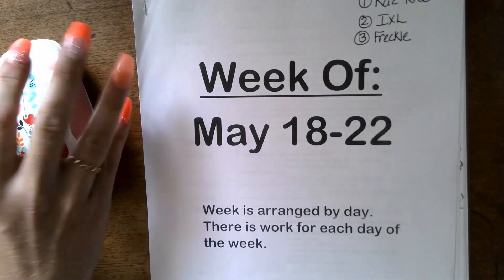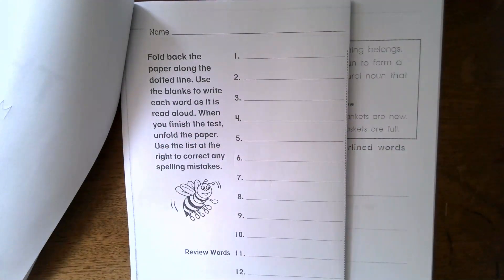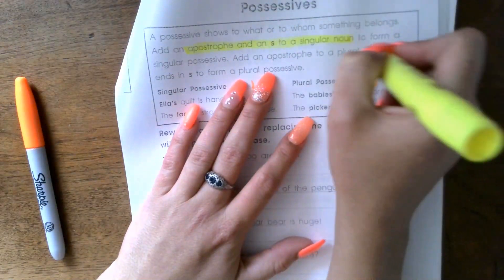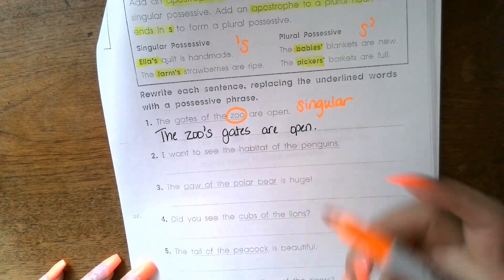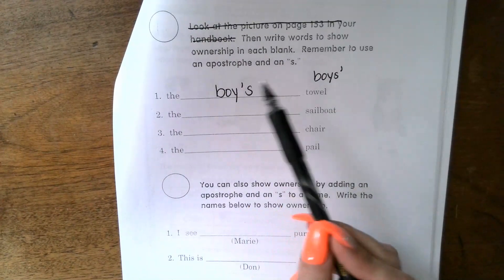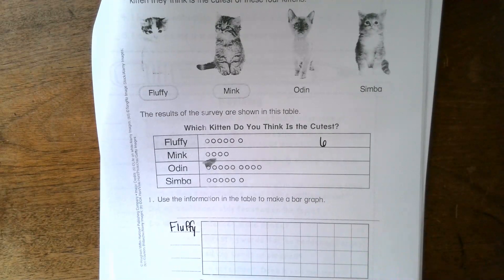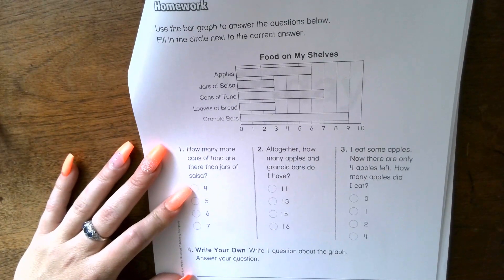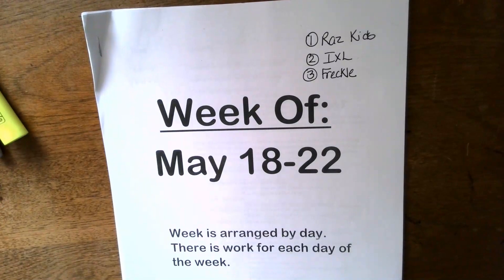May 21 Instructions